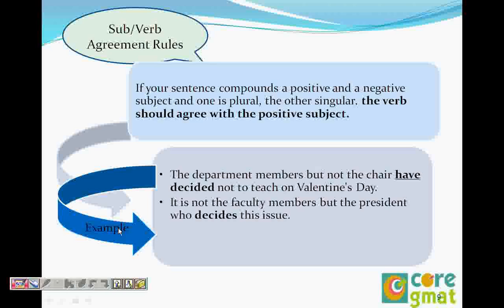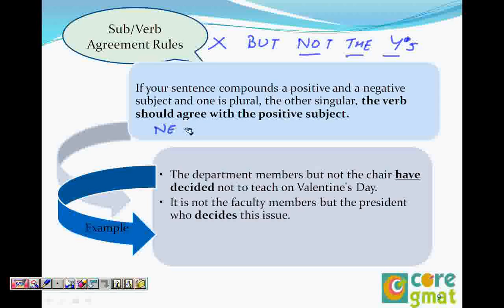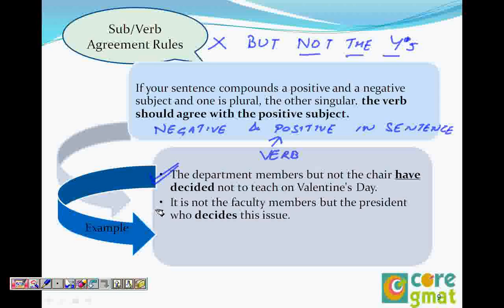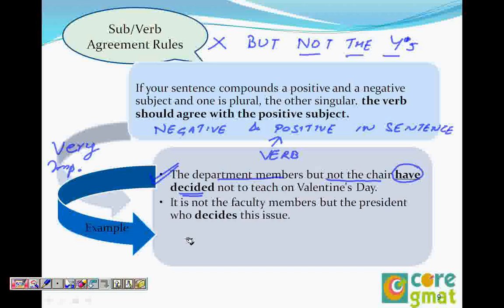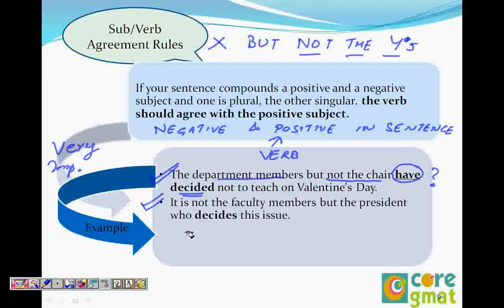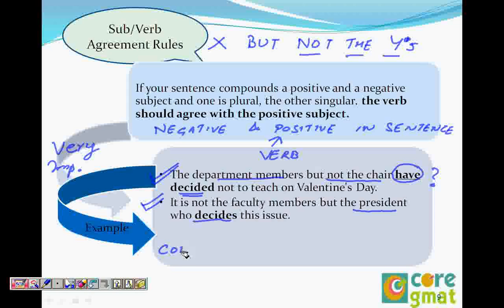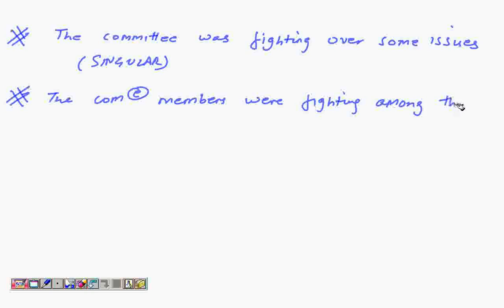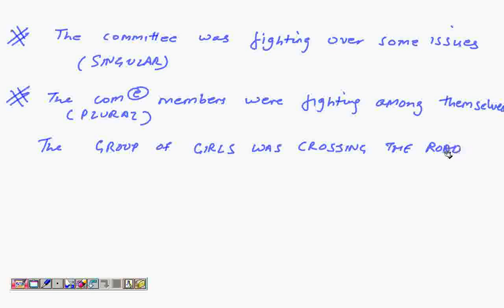Kengage : GMAT Sentence Correction (Subject Verb Agreement Rules)Video 13 of 28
Sentence Correction GMAT rules. Learn from Nausheen Fida of COREGMAT

Courtesy : Kengage.com